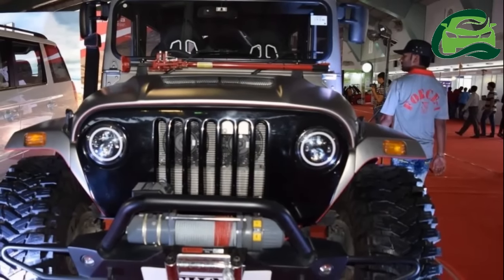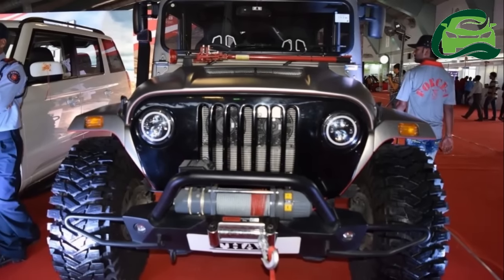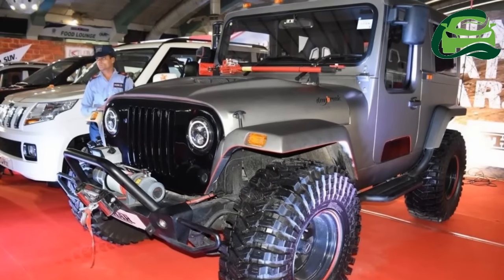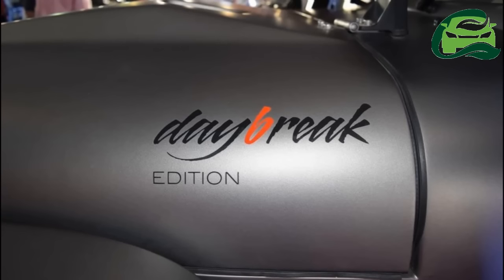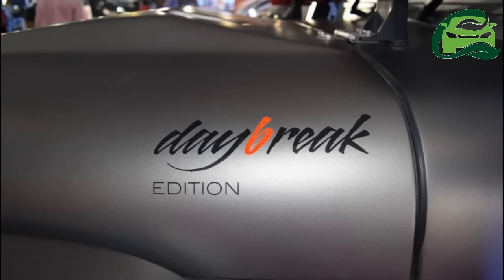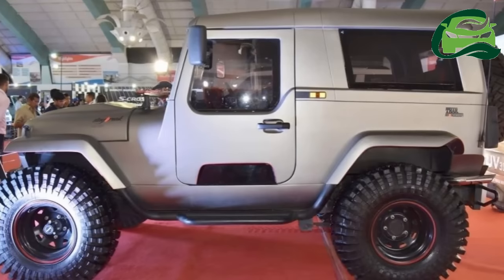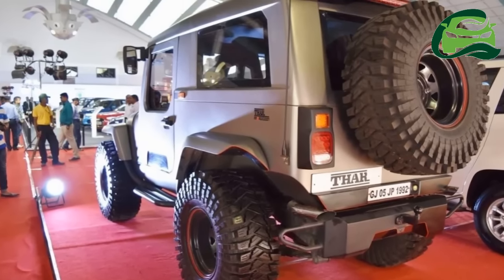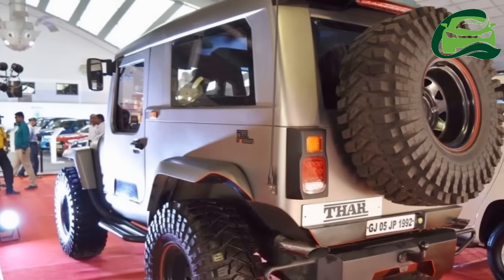Mahindra Thar Daybreak Edition with solid roof front three quarters at Surat International Auto Expo